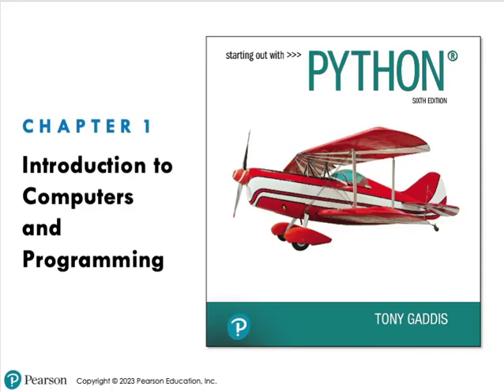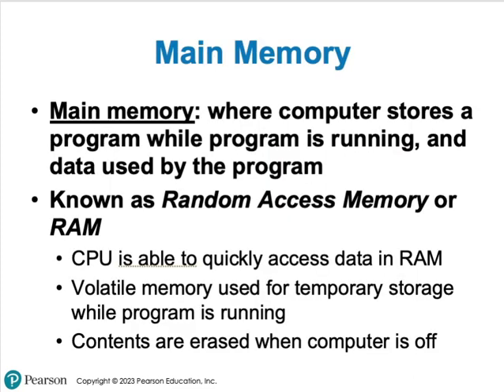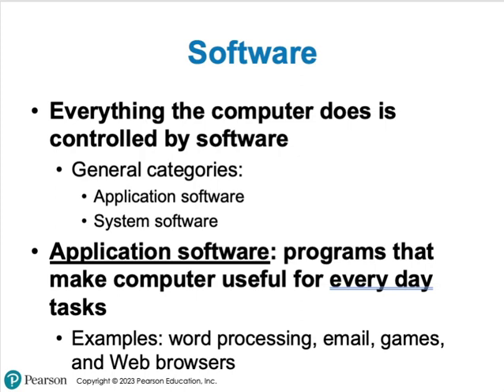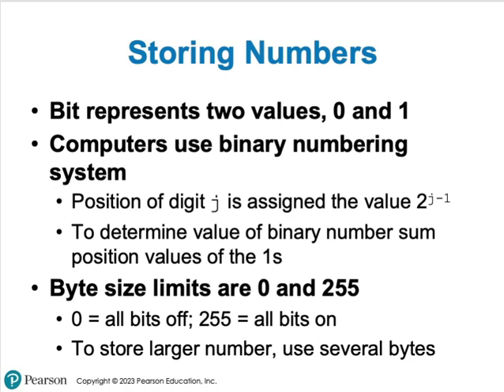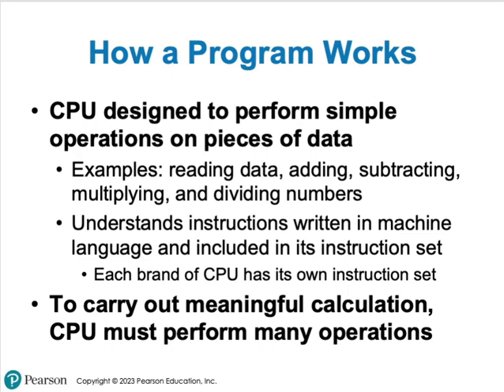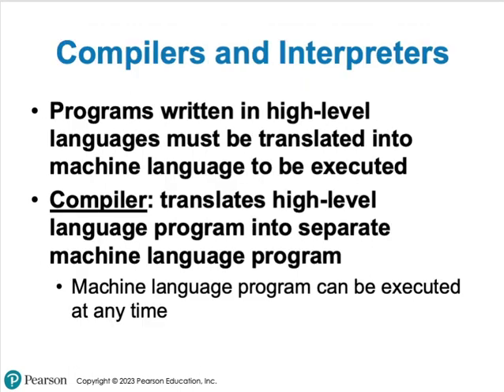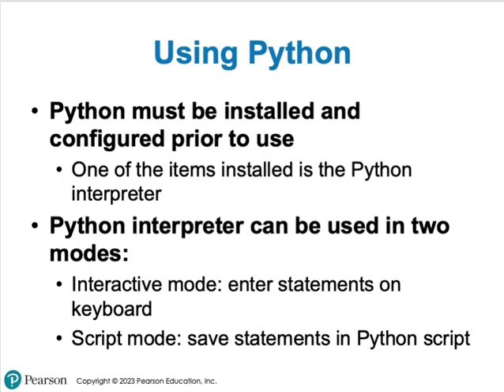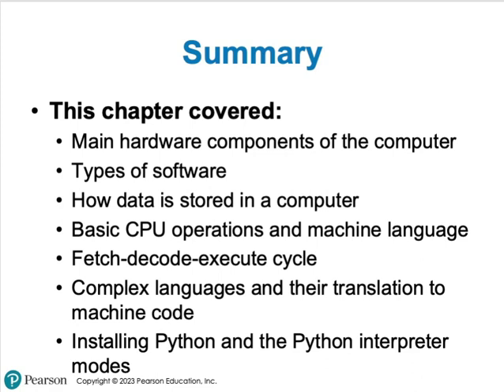CIT144_Chapter1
This video lecture was made for my Python I students.  It covers an introduction to computers and programming.